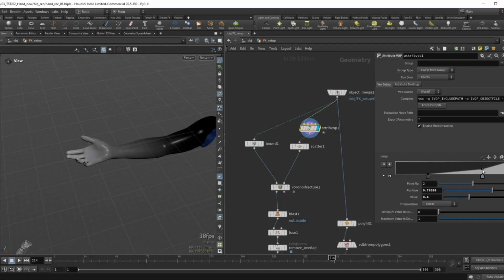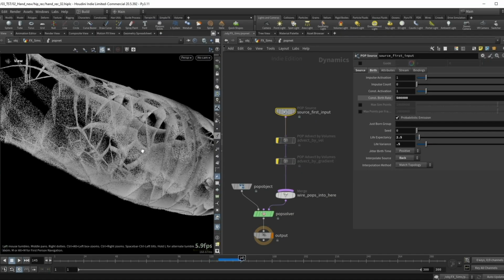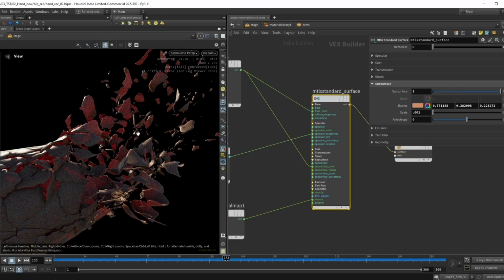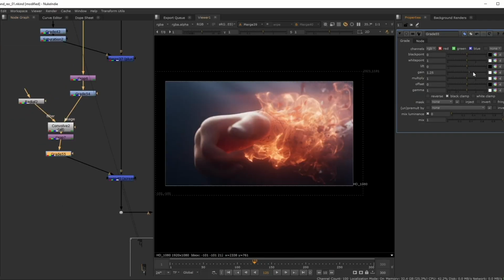Vellum Disintegration FX - Houdini & Nuke VFX Course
• Enroll

There are many ways to create disintegration effects in Houdini, with most setups relying on complex logic and extensive VEX coding.

In this course, we’ll take a straightforward approach that balances simplicity with flexibility and artistic control.

Here are some of the things you'll learn:

• Create geometry to drive simulations.
• Art Directable Vellum setups.
• Particles & Instances.
• Solaris assembly, material creation & Lighting setups
• Nuke compositing

Along the way you will pick up a ton of useful tips and tricks to speed up your work in Houdini and achieve faster results.